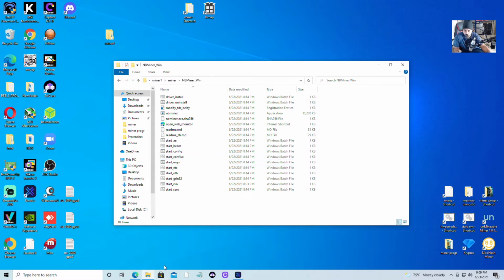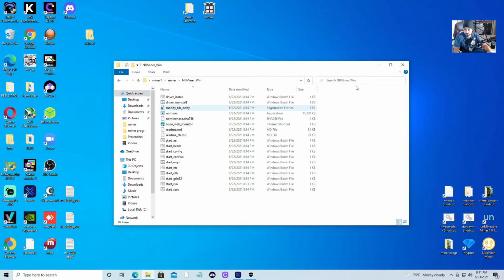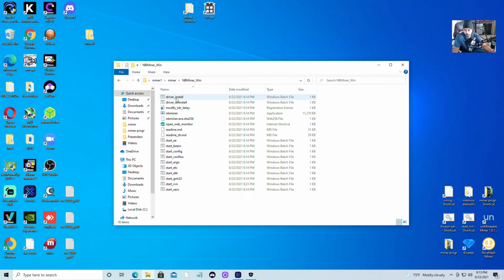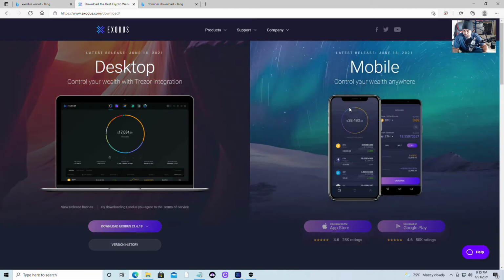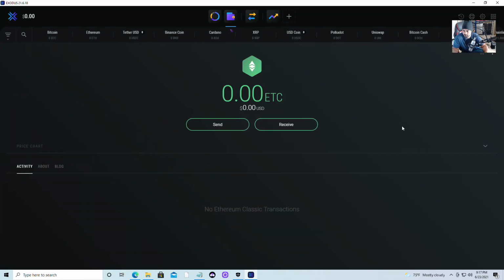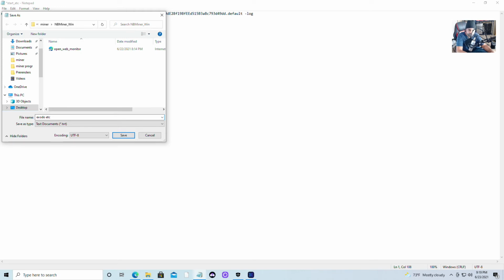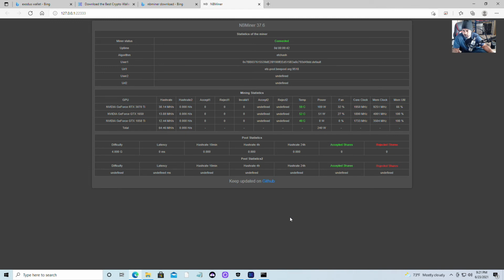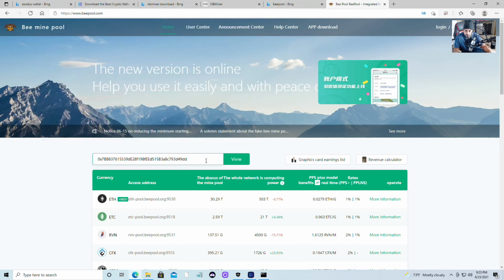How to miner Ethereum Classic step by step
CHANEL REFERRED LINK

😎😎😎Coinbase 🚀🚀🚀🚀🚀
Coinbase get 10 dollars worth of bitcoin when you signing

🤑🤑🤑🤑🤑Learn Compound. Earn 🤑🤑🤑🤑
Special access to earn BAND, and you’ll get $10

All opinions are my own. I only link to products and services I currently use or have previously used. Thank you for helping keep this site running, providing free and valuable contents to you!